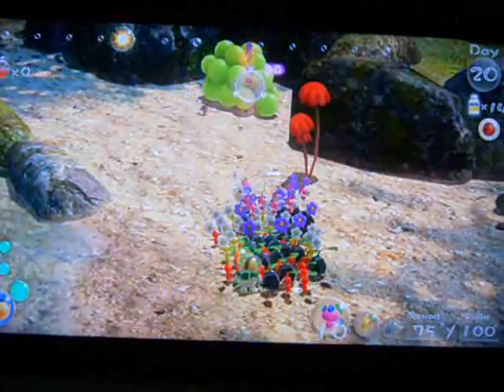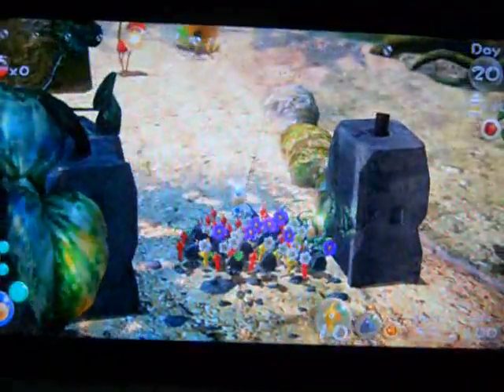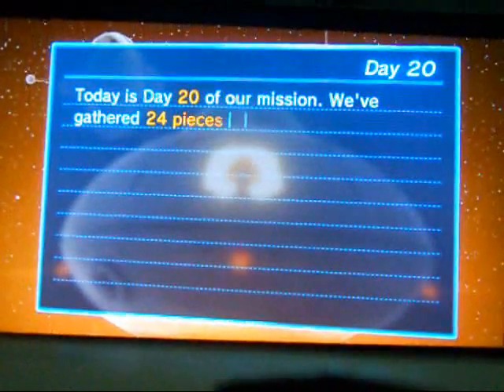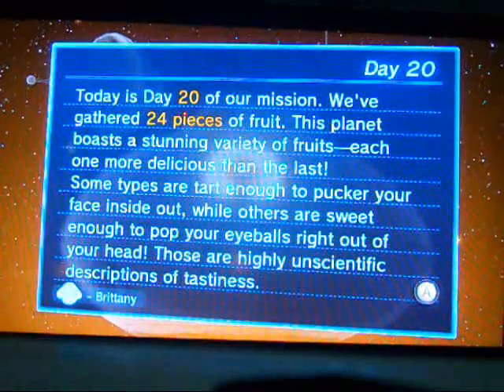Pikmin 3 (Wii U) Playthrough - Part 23 - "Even MORE Fruit Hunting!"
this is my playthrough of Pikmin 3 with live commentary!